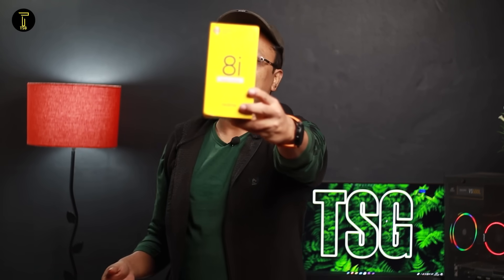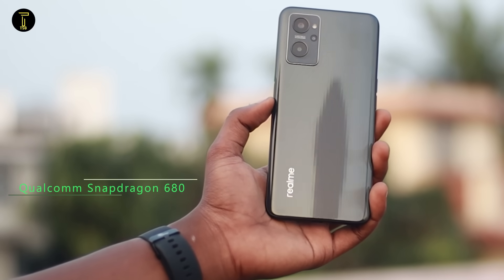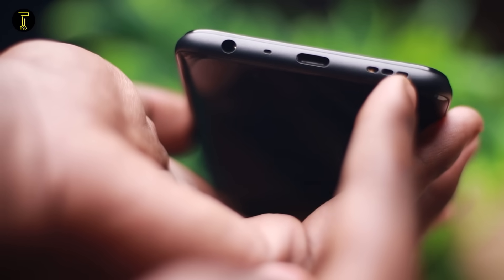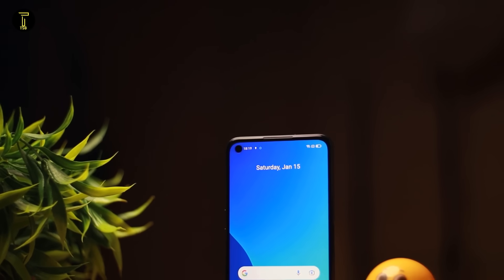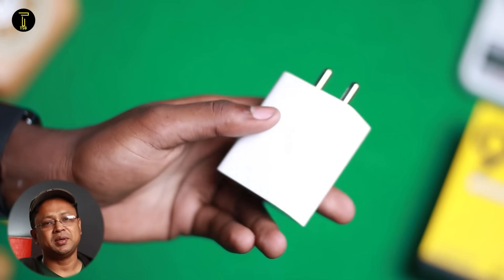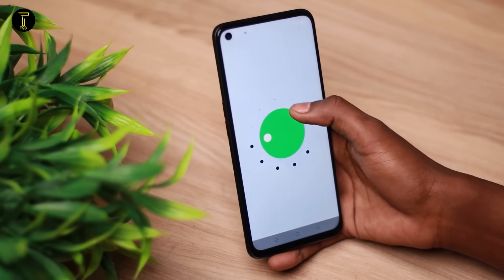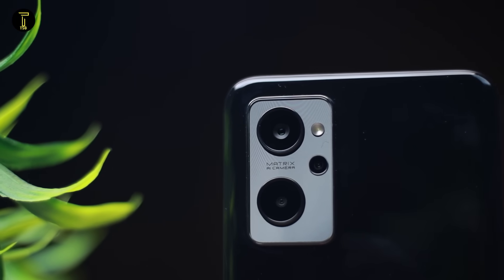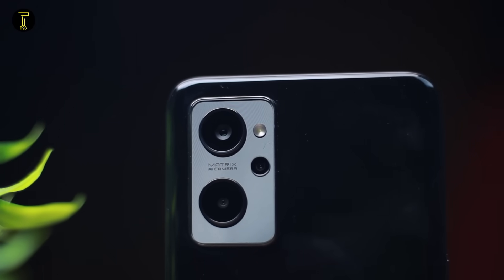Realme 9i কেমন হলো | Realme 9i Review in bangla